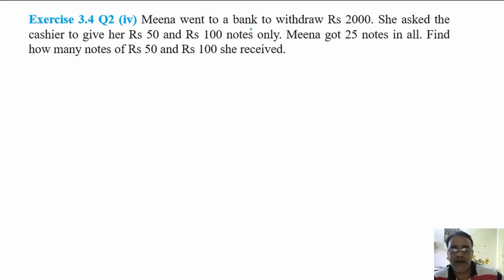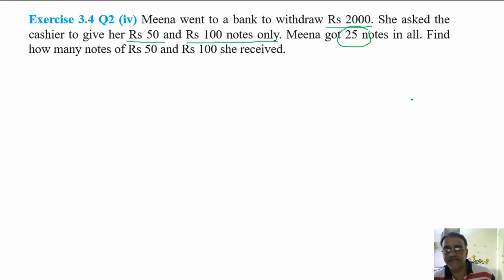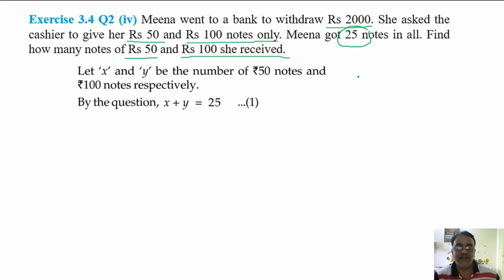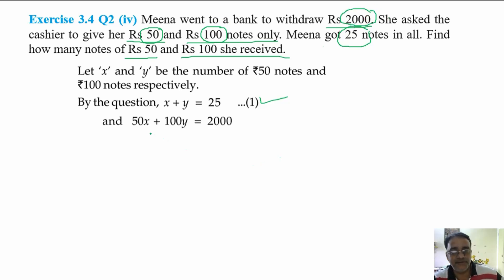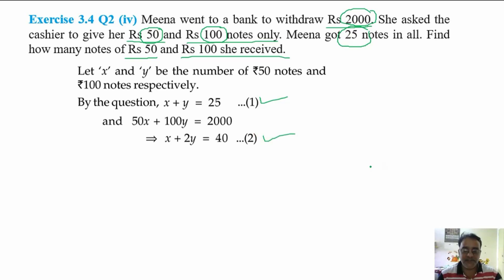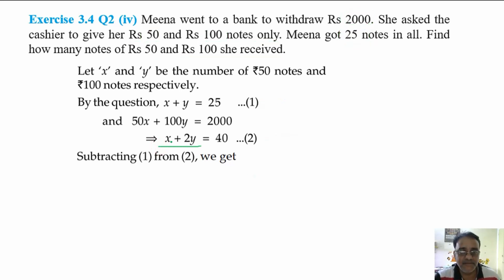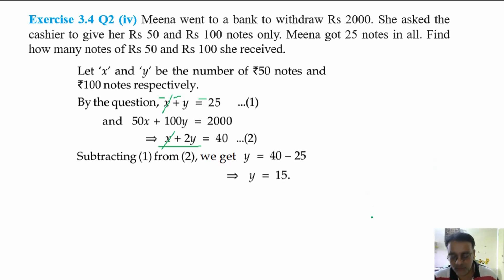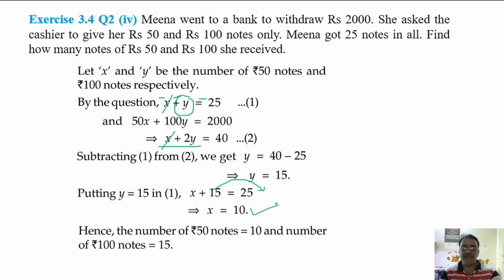Meena went to a bank to withdraw Rs 2000. She asked the cashier to give her Rs 50 and Rs 100 notes.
Linear Equations in two variables - Word problems - Reasoning based CBSE important question
Meena went to a bank to withdraw Rs 2000. She asked the cashier to give her Rs 50 and Rs 100 notes only. Meena got 25 notes in all. Find how many notes of Rs 50 and Rs 100 she received. [CBSE Important]